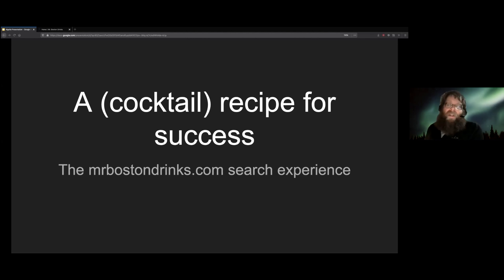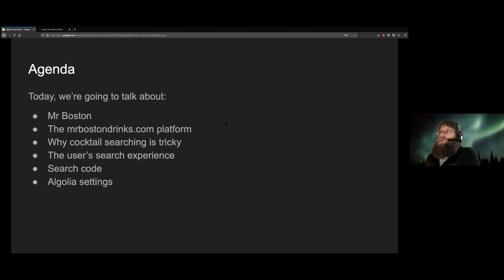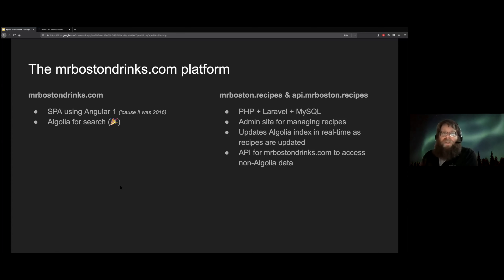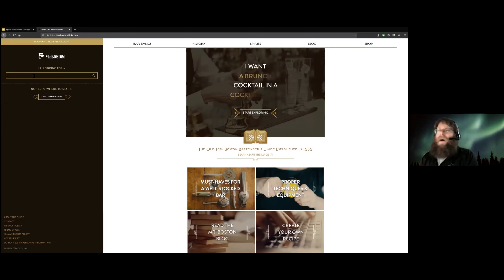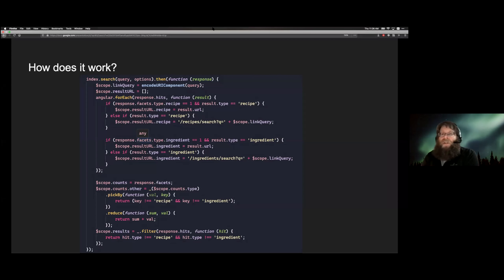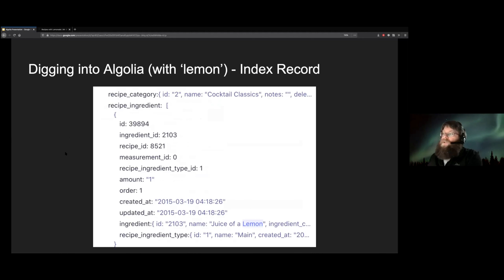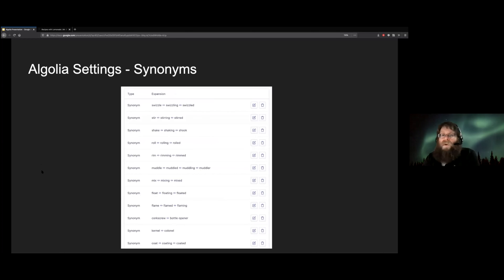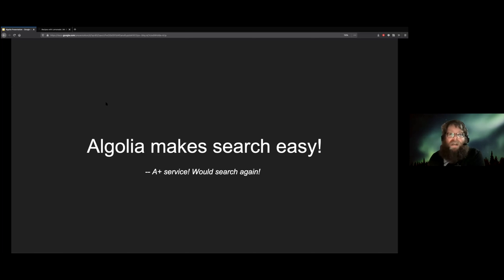A (cocktail) recipe for success - Mark Biek, VIA Studio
This video was recorded on February 4th, 2021 during our Algolia Community Party - Online edition.

A (cocktail) recipe for success - Mark Biek, Developer Lead at VIA Studio

From 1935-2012, the Mr. Boston Bartender's Guide was printed more than 11 million times and holds a place of honor on innumerable bars throughout the world. We decided to take it online, and used Algolia to create a blazing fast search experience. We'll go through the behind-the-scenes of the project in this talk.